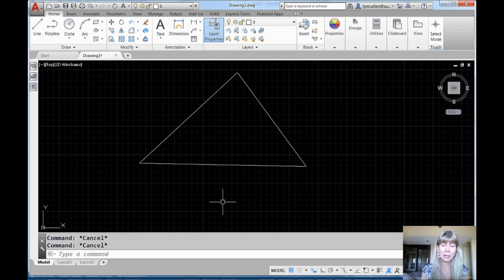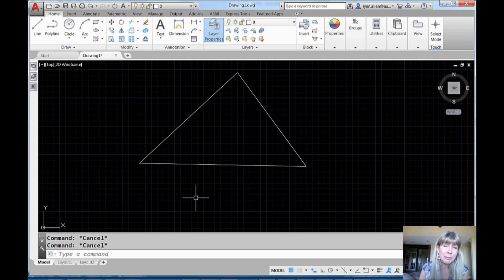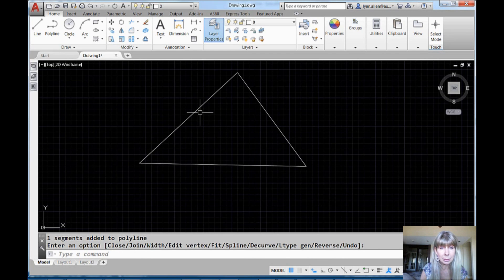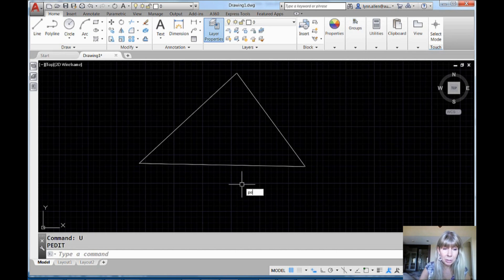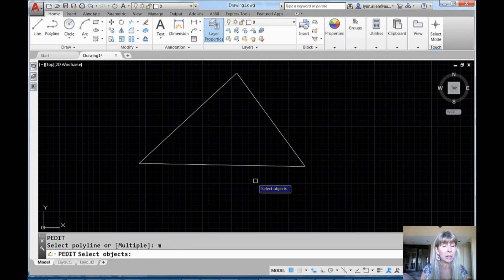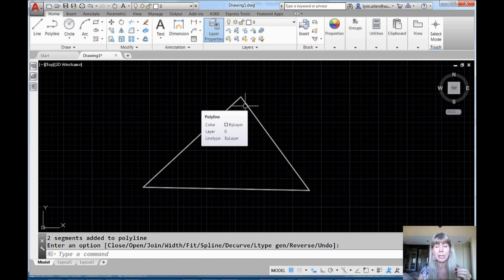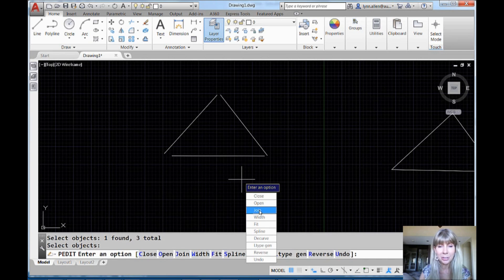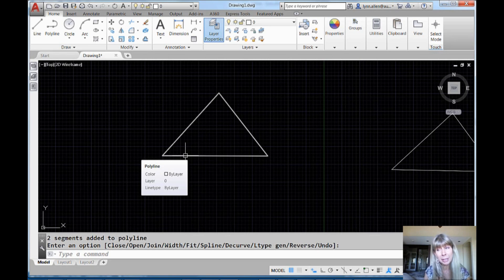Close the Gaps in Badly Drawn AutoCAD Drawings (Lynn Allen/Cadalyst Magazine)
Have you ever tried to join lines or plines together that were not contiguous? It can be done, but you have to know the top-secret recipe for doing so! Join Lynn Allen as she shows you how to get rid of the gaps and end up with seamless polylines.